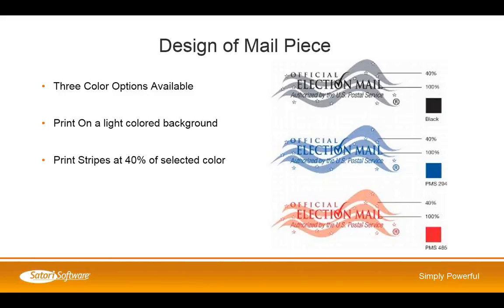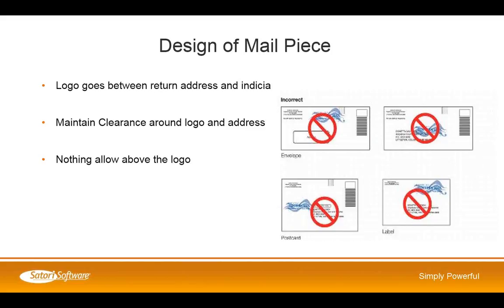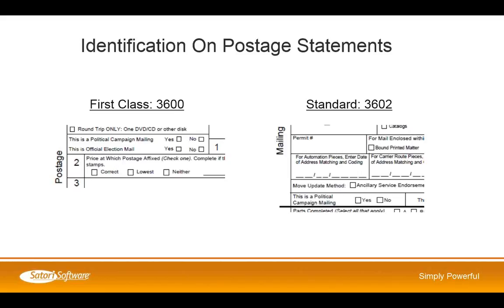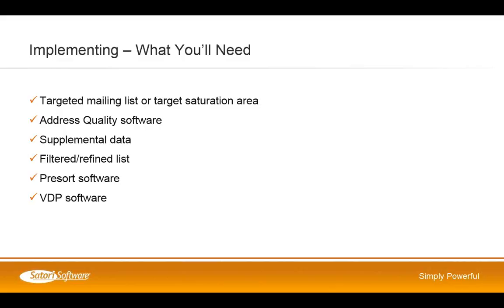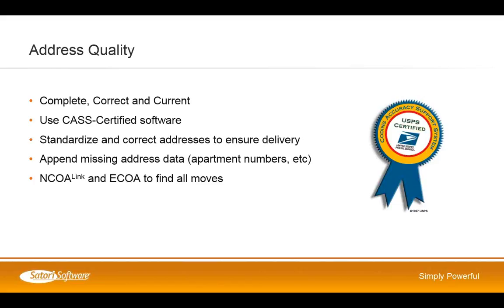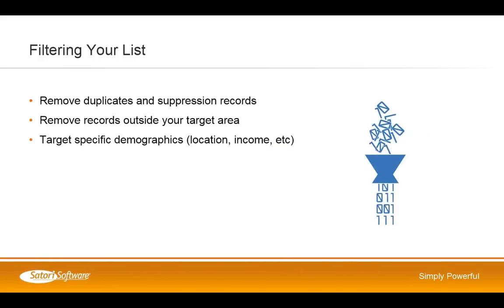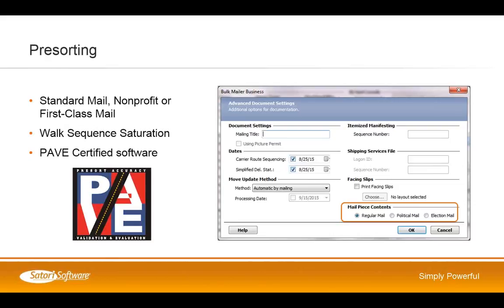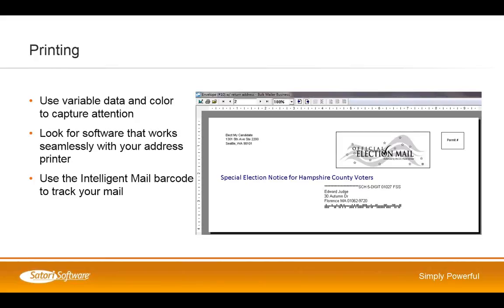Political Mailers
Political mailers have their own special needs when it comes to targeting election mailings.  Satori Software has worked with many election and political mailers and we can help.